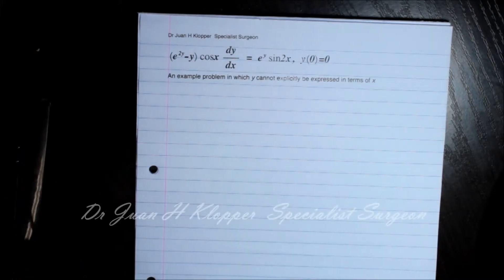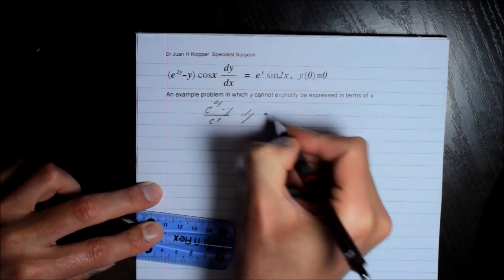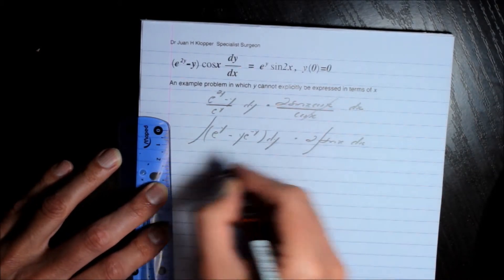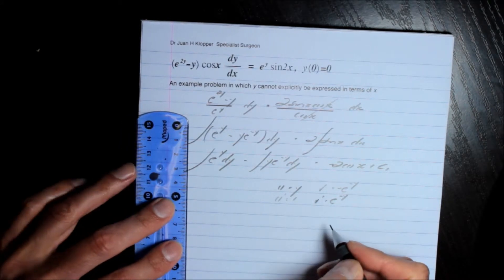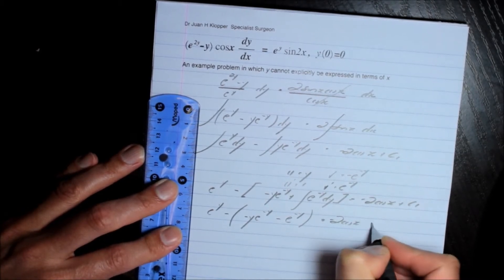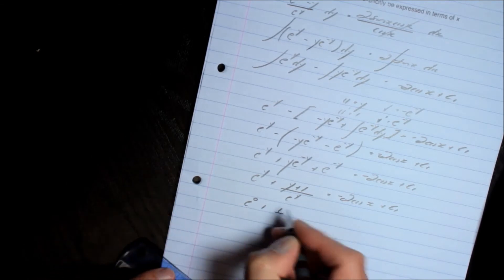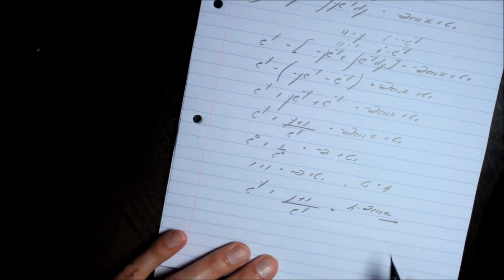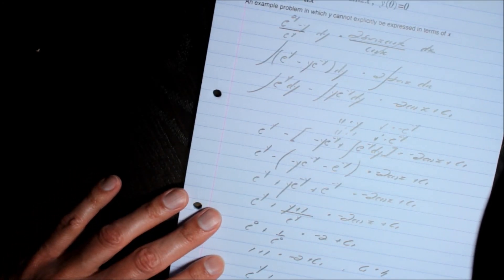B05 Example problem with separable variables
Solving a differential equation by separating the variables.